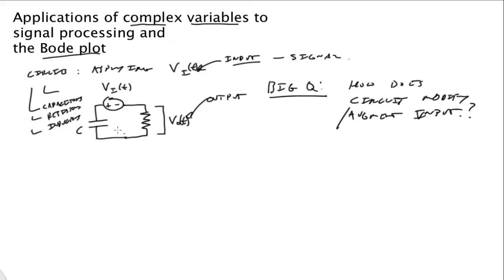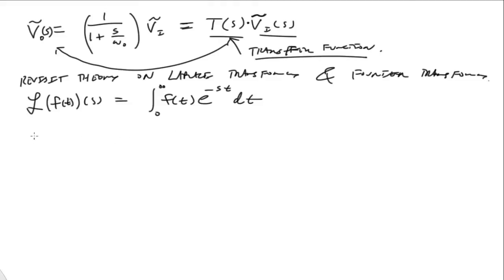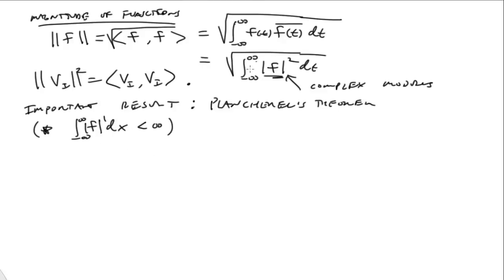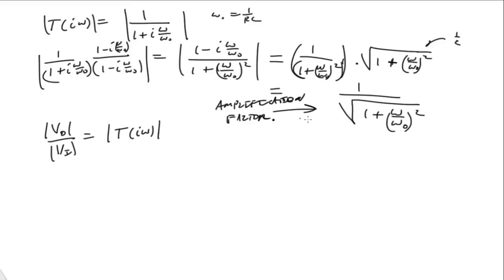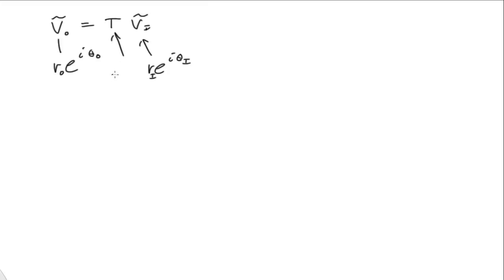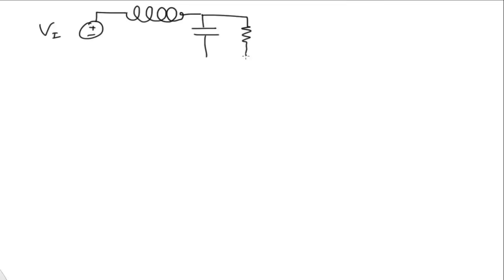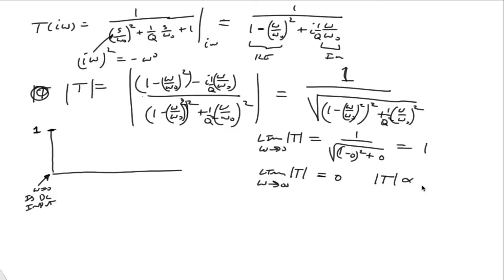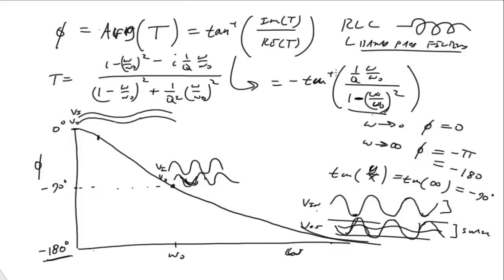Applications to signal processing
We establish how complex variable tools can help characterize RLC circuit affects on inputs by characterizing amplifications in terms of complex moduli, and delays as phase shifts of the complex argument